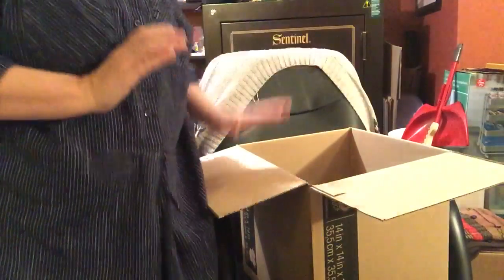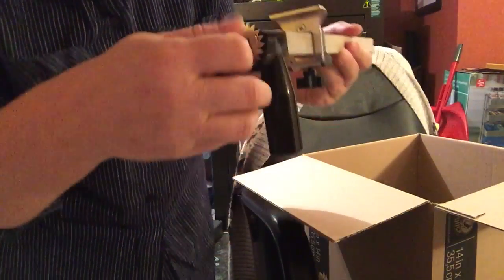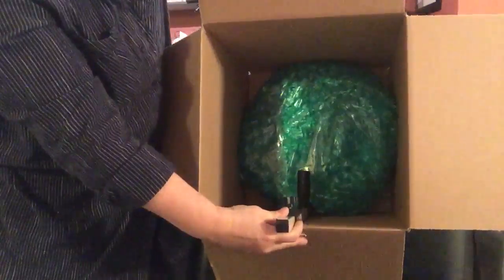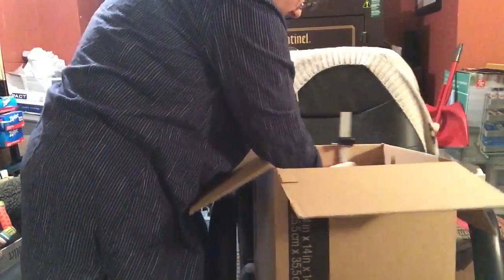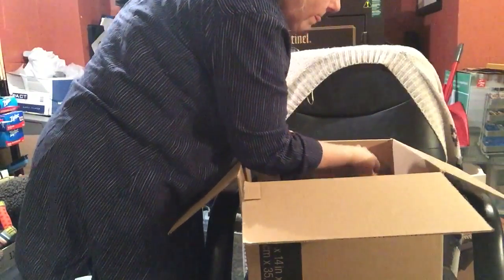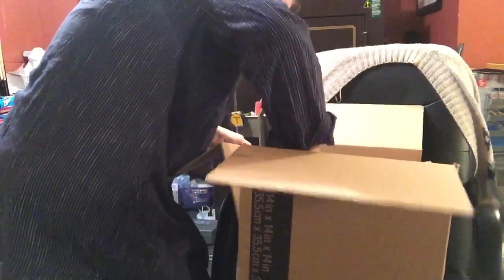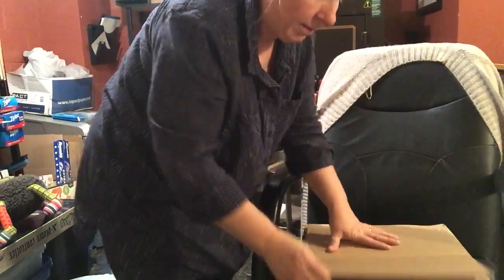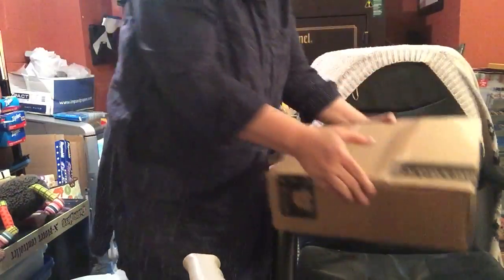How to Use a Box Resizer